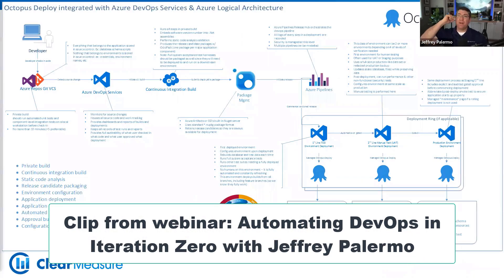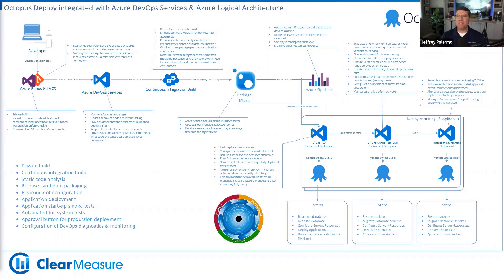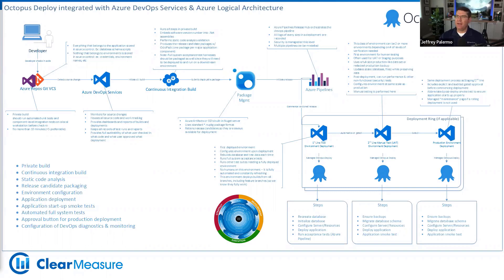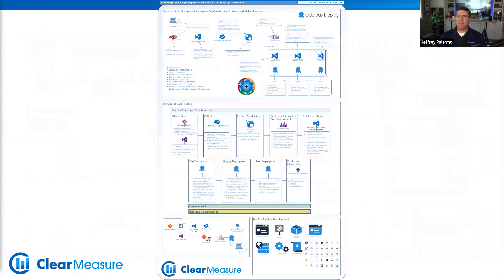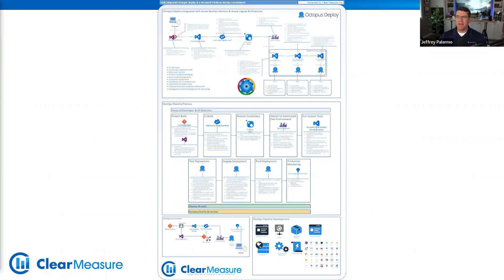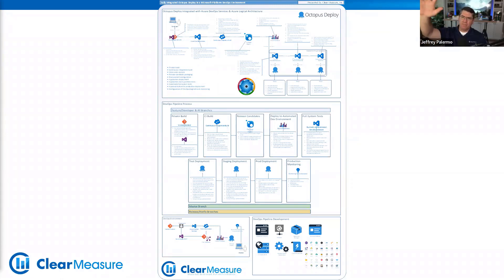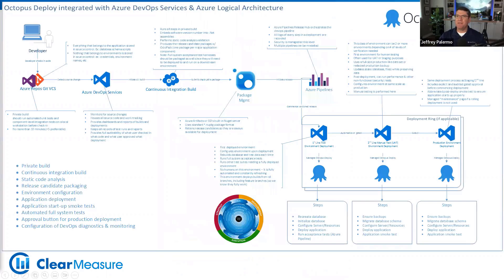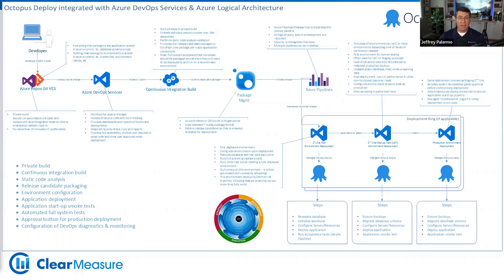DevOps Architecture Framework | Webinar Clips, Automating DevOps in Iteration Zero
Once a software project or new application gets going, the focus tends to be on features. The code has been written but not deployed frequently, so the team starts to slow down right from the get-go.

It might be tempting to think you don't need DevOps automation just yet. But choosing not to put in a particular process is implicitly deciding to put in a manual process.

In this webinar, ClearMeasure architects show you how simple and clear automated DevOps can be. Learn how straightforward it is to put it in at the beginning. You will never have a point where you must “stop the bus” and “stop delivering features” to catch up with technical infrastructure that would have been so much easier at the beginning.

The topic will cover the architecture and design thinking of automated DevOps, including deployments using best-of-breed tools, Octopus Deploy, Azure, and Azure Pipelines.